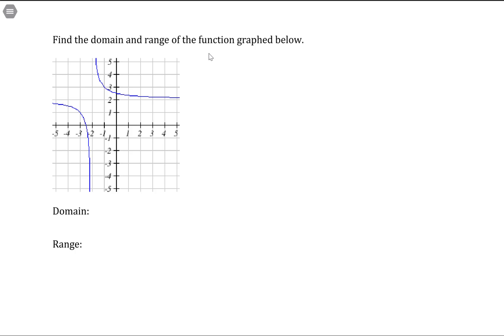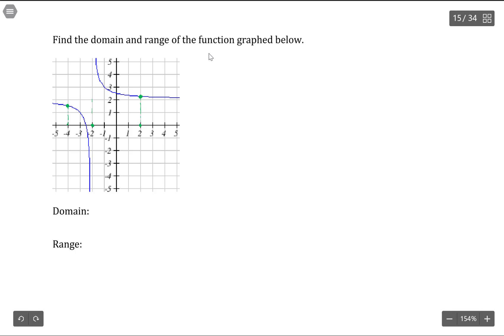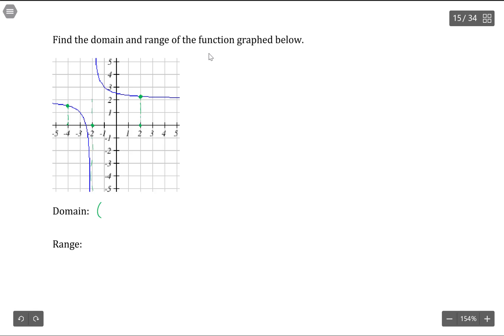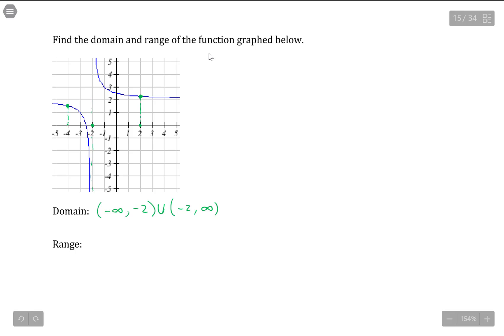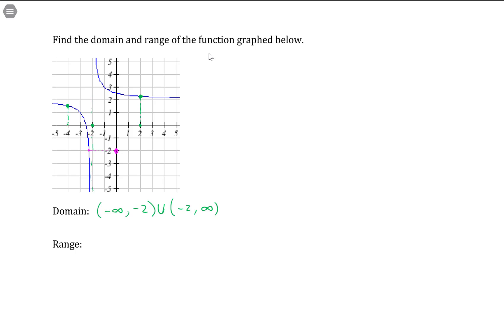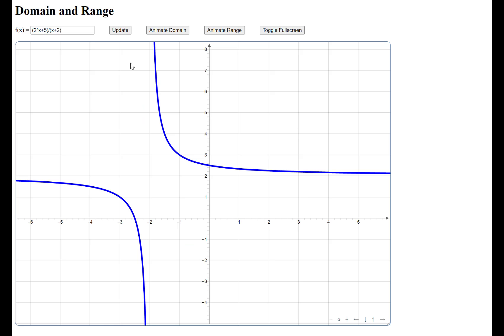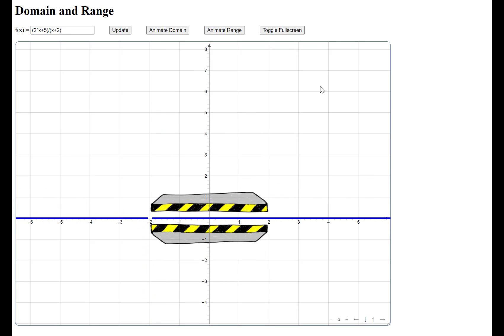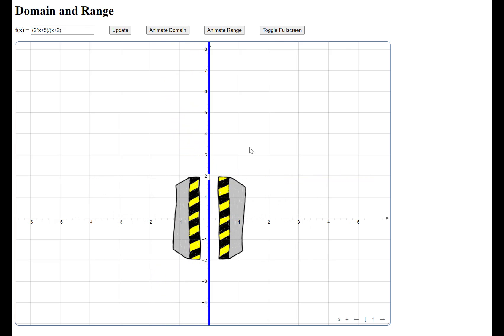mat110 1 2 homework 15